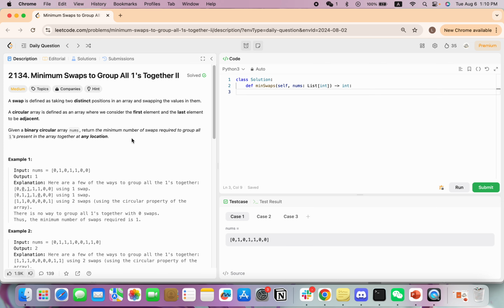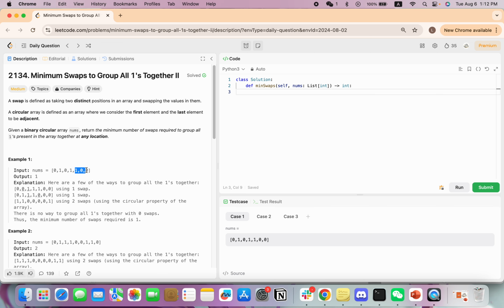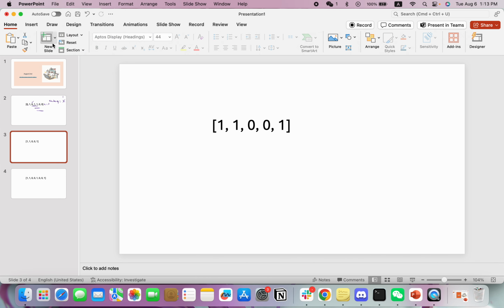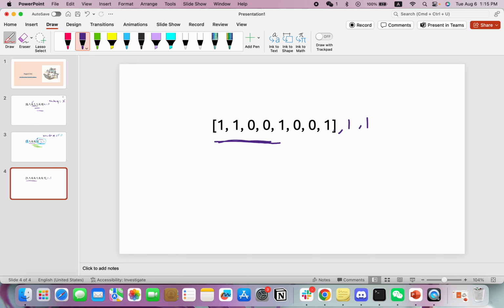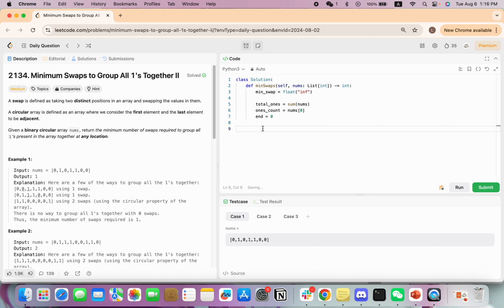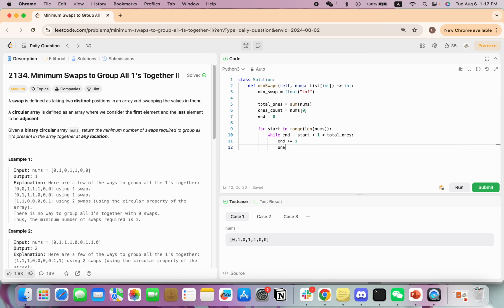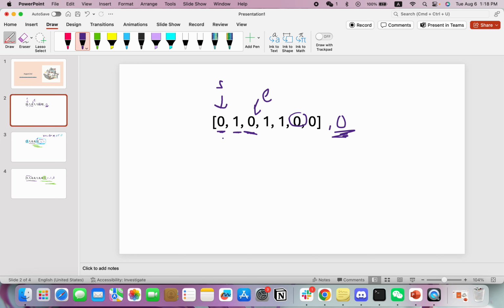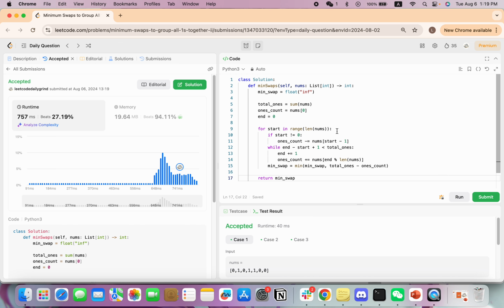8/2/24: 2134. Minimum Swaps to Group All 1's Together II